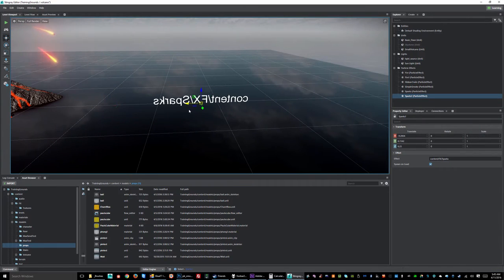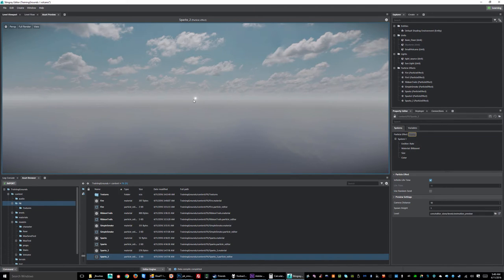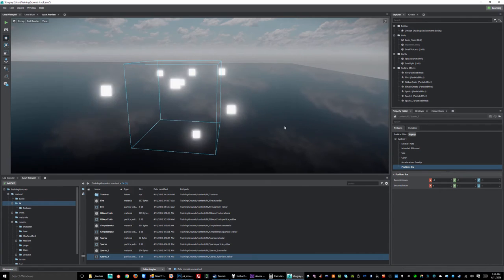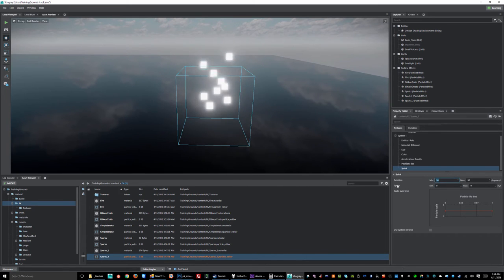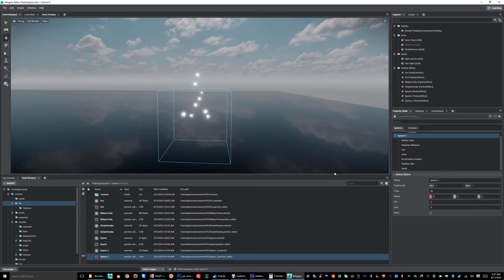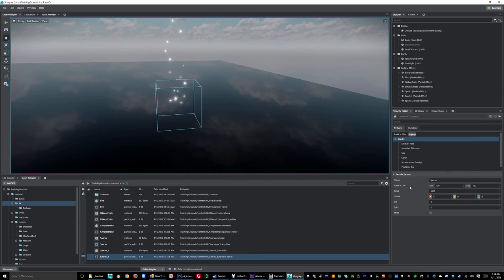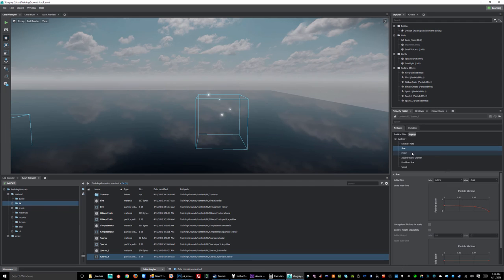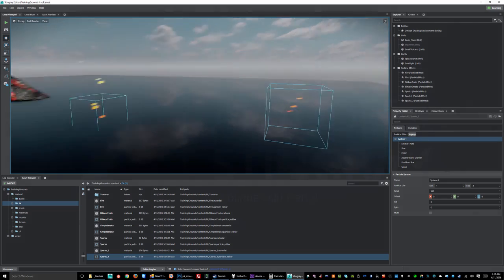Particle Effects in Stingray - Part 1: Creating Sparks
In this tutorial, Paul shows you how to create your first basic particle effect. This video covers setting the emitter rate, particle size, speed, and color, as well as the important concept of particle lifespan.

Level: Intermediate
Recorded in: Stingray 1.2.5